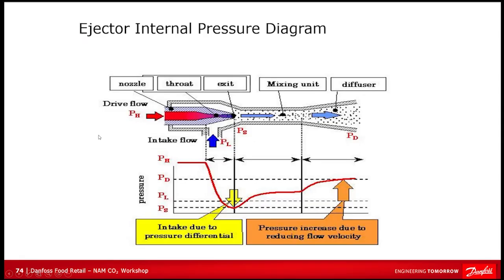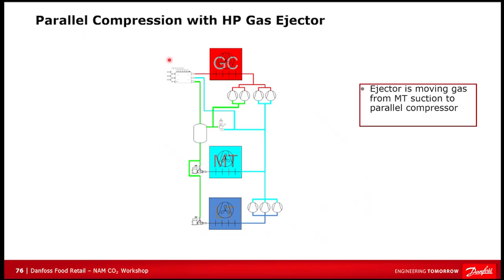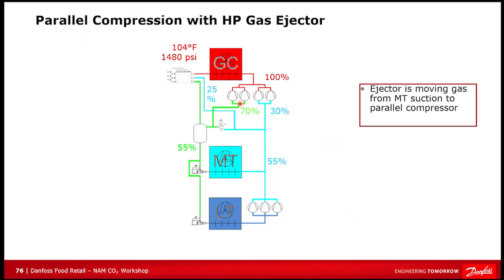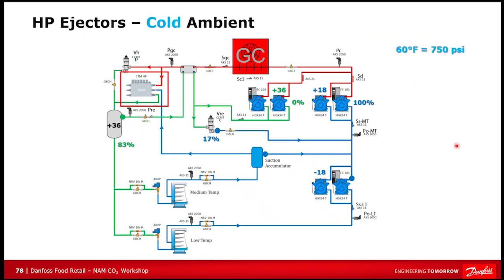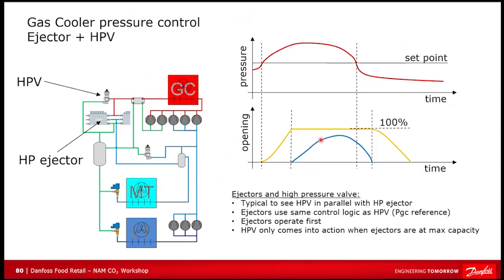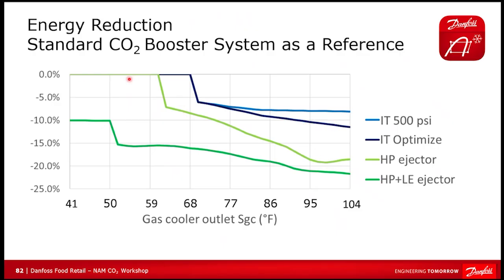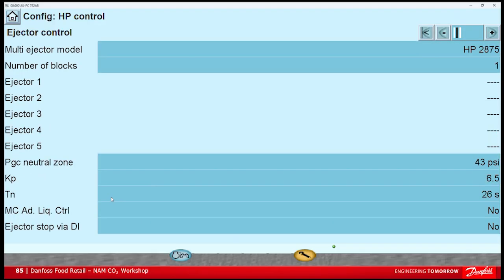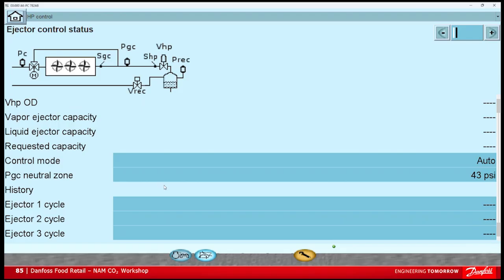AK PC 782 Training: Multi-Ejector Explained | CO₂ Rack Efficiency & Control (10 of 10)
In this Danfoss AK PC 782 pack controller training lesson, we break down multi-ejector technology and how it improves efficiency in CO₂ refrigeration systems.

You’ll start with a clear introduction to how ejectors work—using high-pressure flow from the gas cooler to entrain (pull in) lower-pressure suction gas—before diving into how the AK PC controller manages and stages ejector operation.

This video covers:

•What a multi-ejector is and how it works in CO₂ systems
•Differences between high-pressure, low-pressure, and liquid ejectors
•How ejectors reduce compressor workload and improve energy efficiency
•Why ejectors are used alongside parallel compressors
•System behavior in cold vs. warm ambient conditions
•Ejector staging using cartridges and solenoids
•Backup strategies using the high-pressure valve
•Energy savings potential (up to ~20%+ in optimal conditions)
•Startup best practices and strainer maintenance tips
•Step-by-step AKPC configuration and programming overview

You’ll also learn how ejectors integrate into the high-pressure control strategy, requiring minimal additional setup—making them a powerful yet simple upgrade for improving system performance. Whether you’re commissioning, servicing, or learning advanced CO₂ rack design, this lesson will help you understand when and how to apply ejector technology effectively.